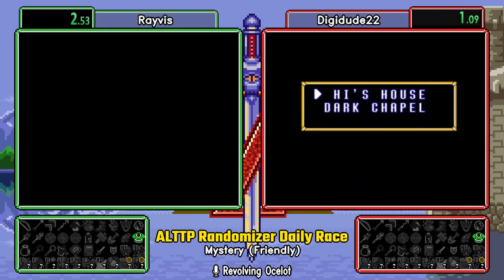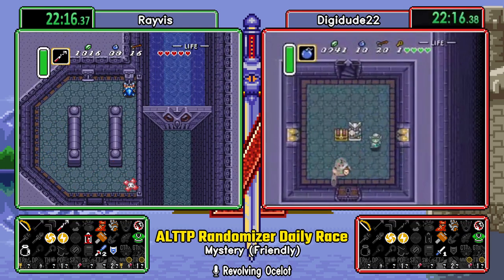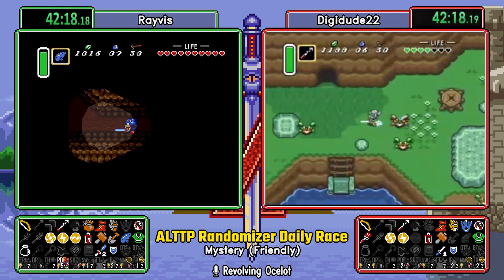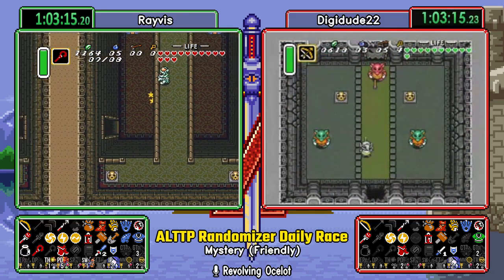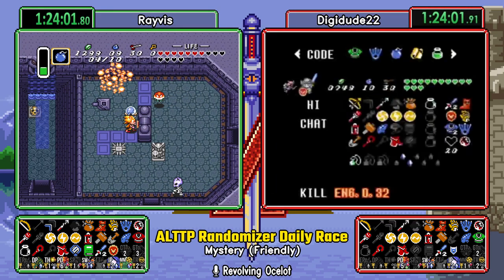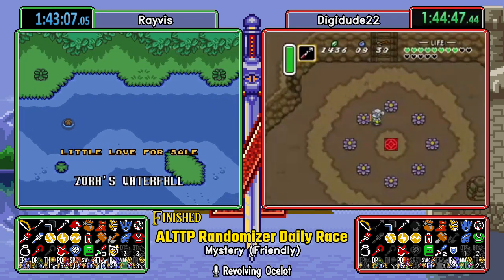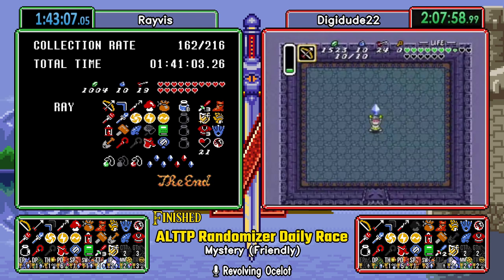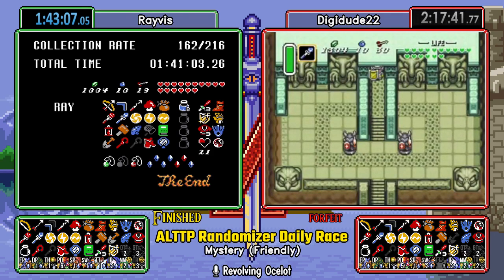Mystery (Friendly) Sept 15 2020. ALTTP Randomizer Daily Race